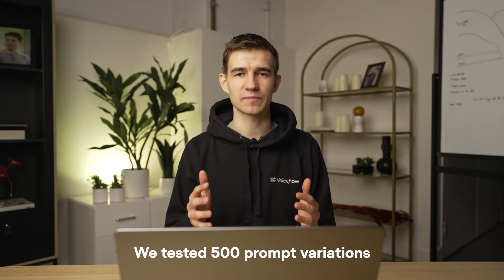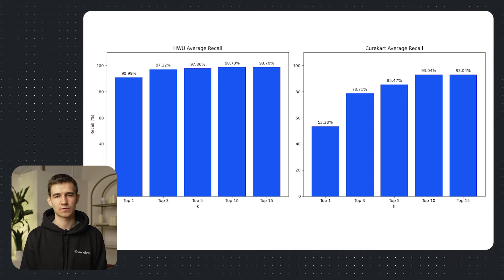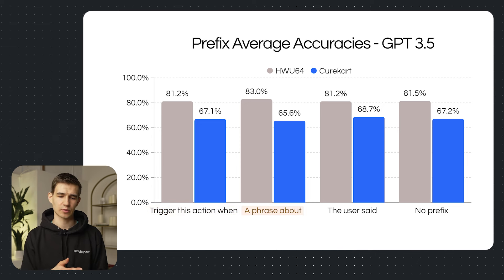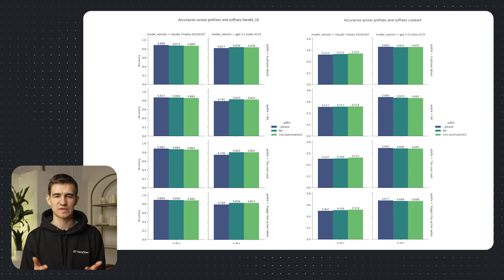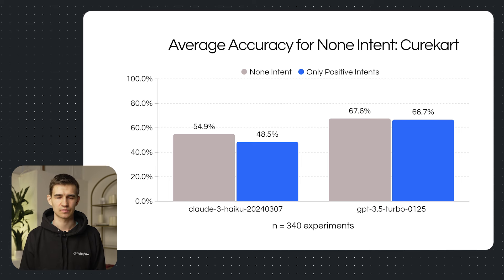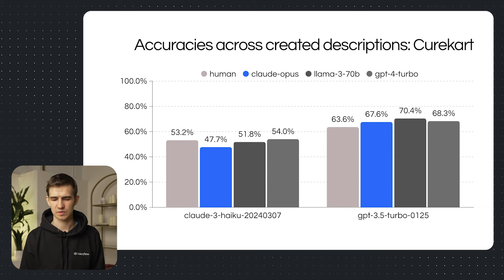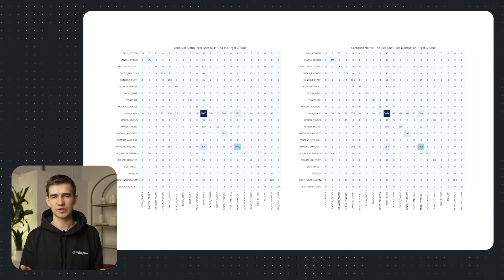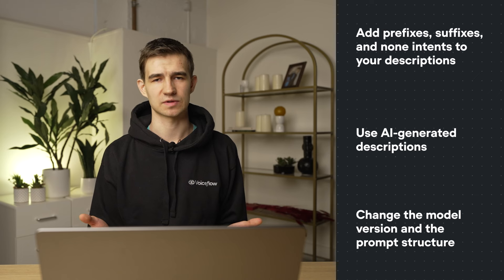5 Ways to Optimize your Prompts for LLM Intent Classification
After launching our LLM intent classification feature we wanted to understand how much the description quality plays into classification accuracy, so we ran 500+ evaluations changing 5 properties of descriptions to understand what improves performance.

0:00 Introduction
0:37 5 Variables for Prompt Optimization
0:53 Methodology
1:49 Average Accuracy per Model
2:40 Adding Prefixes
3:38 Adding Suffixes
4:34 Capitalization
5:01 Adding a None Intent
5:40 AI-generated Descriptions
6:43 Statistical Significance
8:30 Recommendations for Optimizing Descriptions